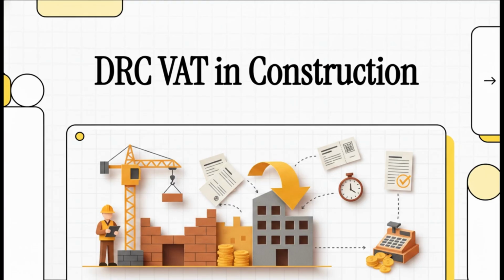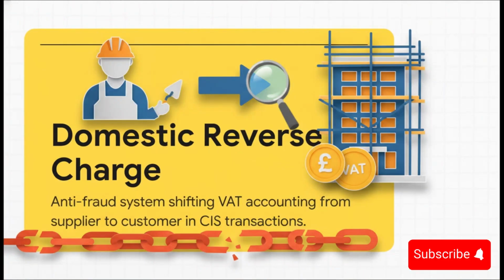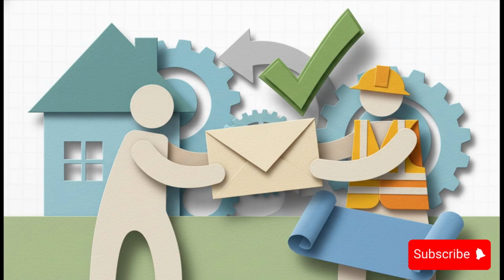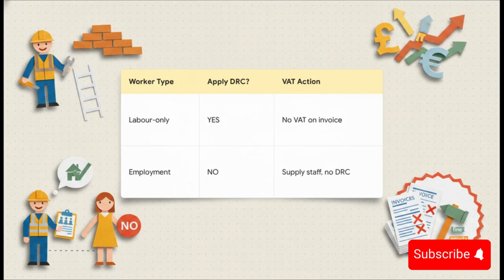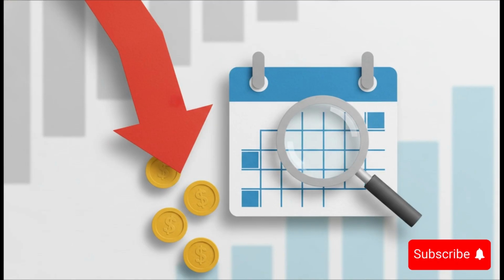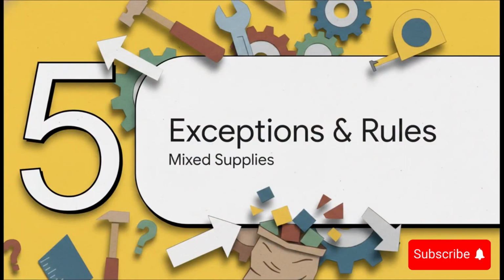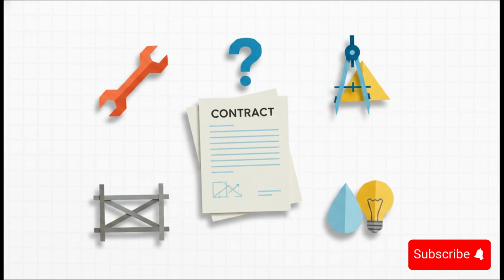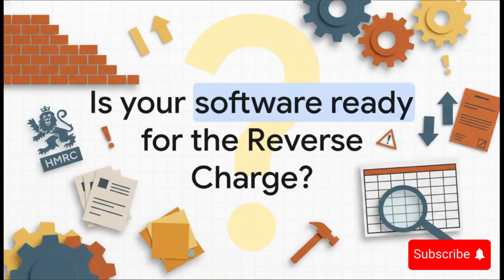Domestic Reverse Charge VAT Explained | CIS & Construction VAT Guide UK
If you work in construction, understanding the Domestic Reverse Charge (DRC) is essential for staying compliant with HMRC and protecting your cash flow.

This video explains how the Domestic Reverse Charge works, who it applies to, invoicing rules, VAT returns, CIS implications, and the common mistakes that can trigger penalties.

Inside this guide, you will learn:

00:00 Introduction
00:54 What Is The Domestic Reverse Charge?
02:00 Who Does The Reverse Charge Affect?
02:25 End Users Explained
02:42 Intermediary Suppliers Explained
03:22 Labour-Only Subcontractors vs Employment Businesses
03:54 Cash Flow Impact On Subcontractors
04:56 Reverse Charge Invoicing Rules
05:33 VAT Returns & Accounting Schemes
06:01 Exceptions & Special Rules
07:17 Final Compliance Checklist
07:54 Accounting Software & HMRC Risks

Whether you are a contractor, subcontractor, accountant, or construction business owner, this video will help you understand how the Domestic Reverse Charge affects your VAT responsibilities and day-to-day operations.

and stay updated about the latest taxation rules by hitting the bell icon.